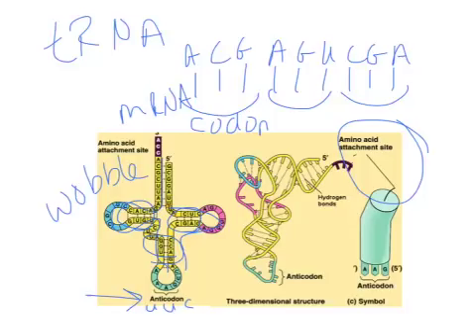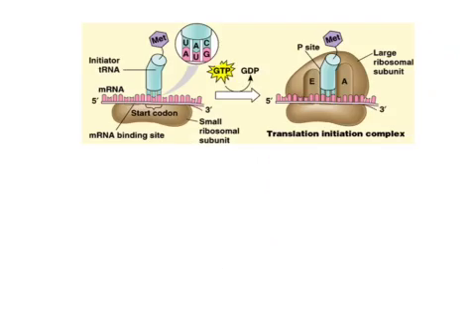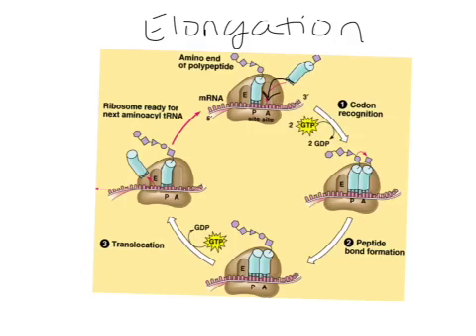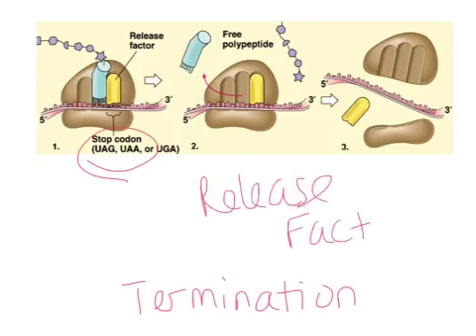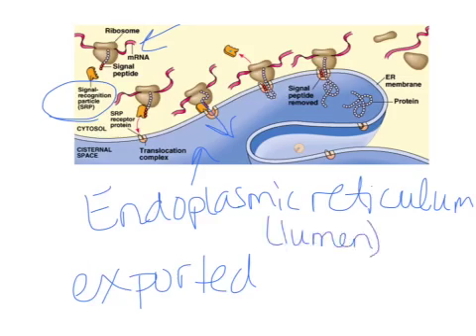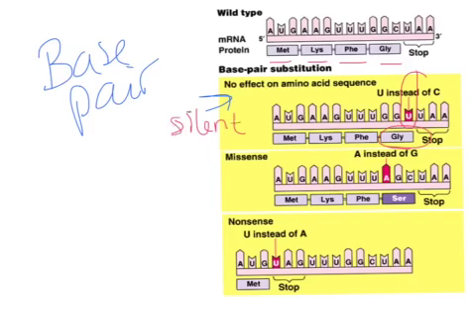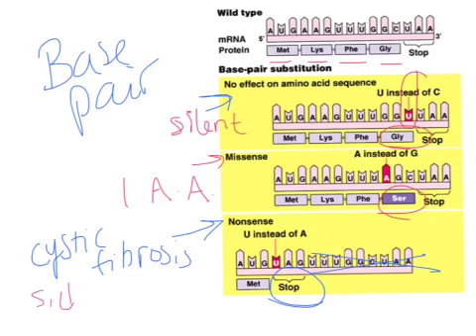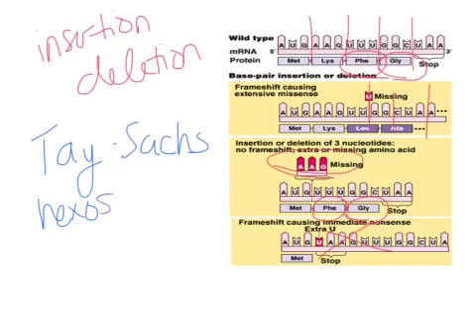AP protein synthesis 3